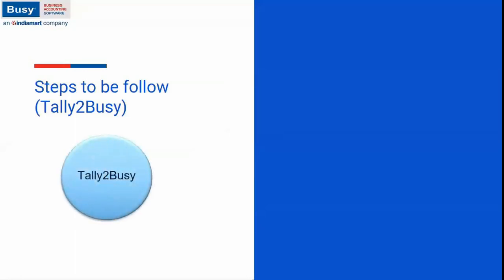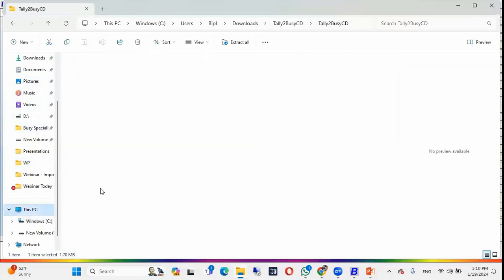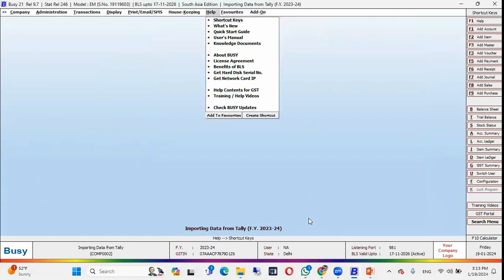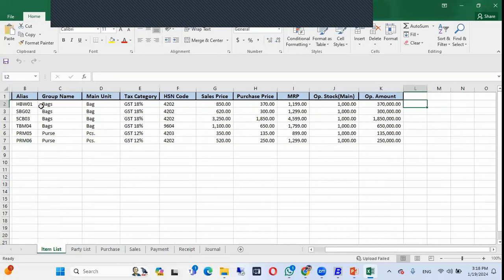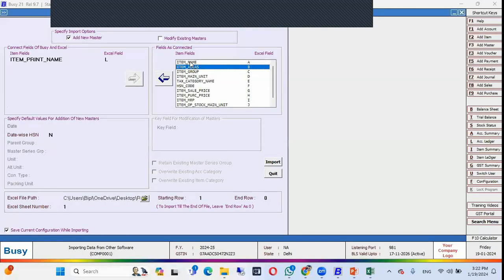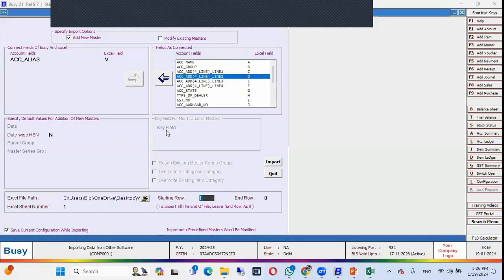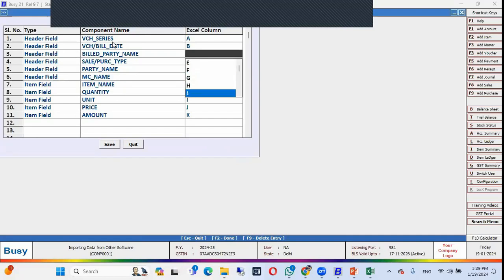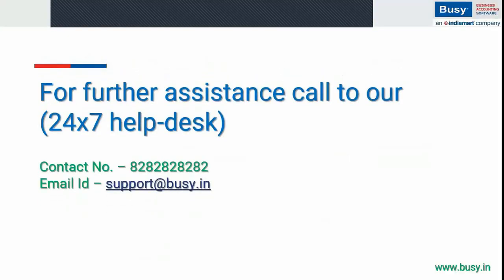Import data from Other Software in BUSY (English)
If you've recently switched or are contemplating replacing your existing software with BUSY, you might be wondering how to seamlessly convert your data into the BUSY platform. This video provides a step-by-step guide on the process, addressing any questions you may have about migrating your data to BUSY.